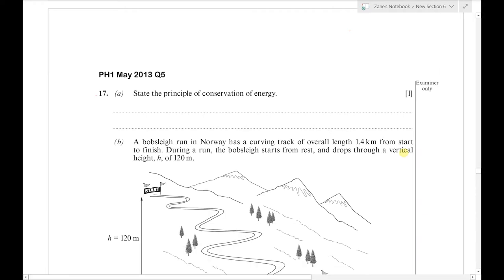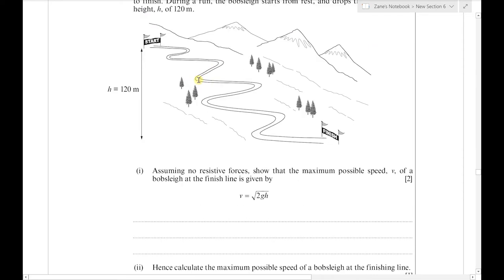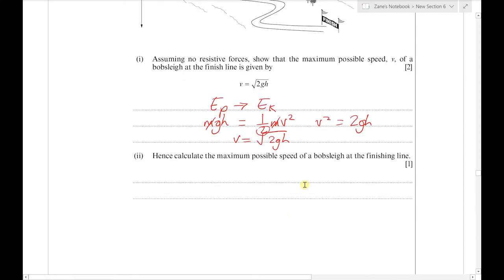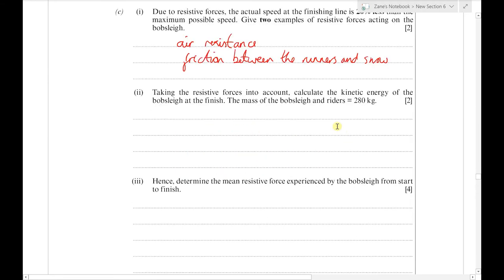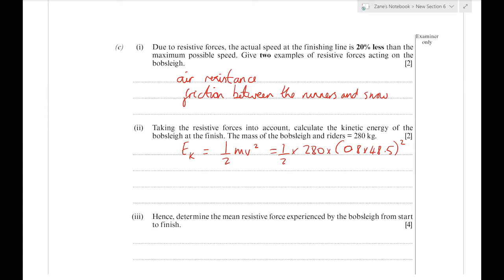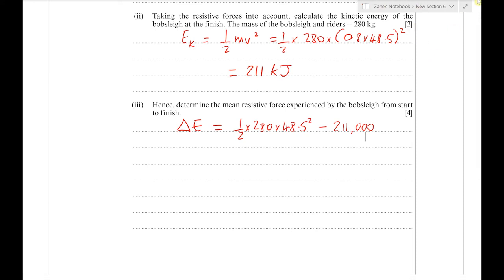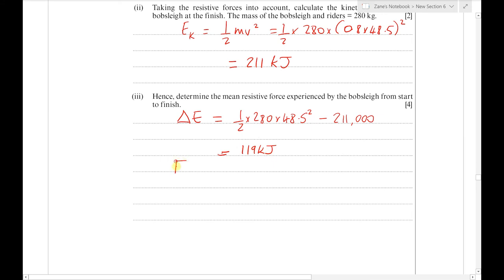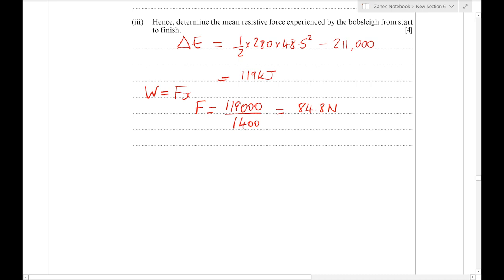PH1 May 2013 Q5